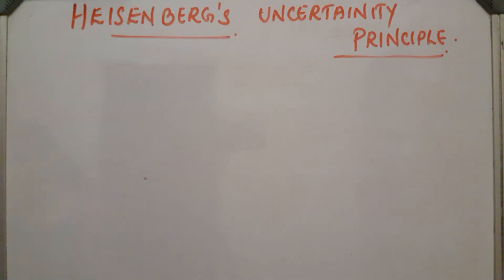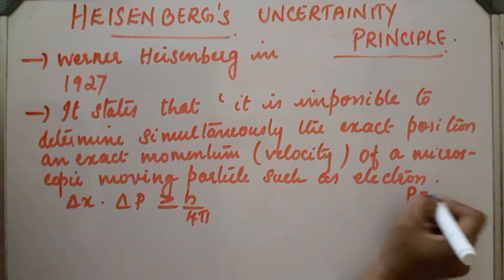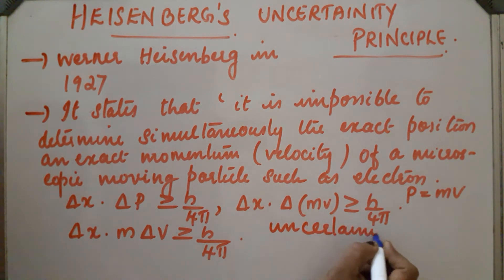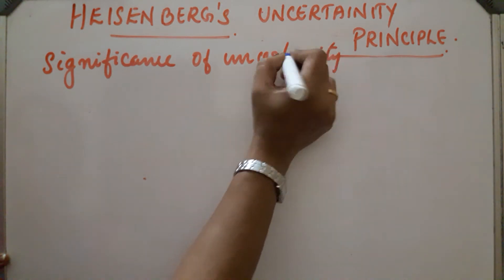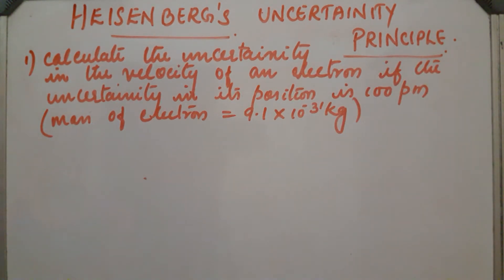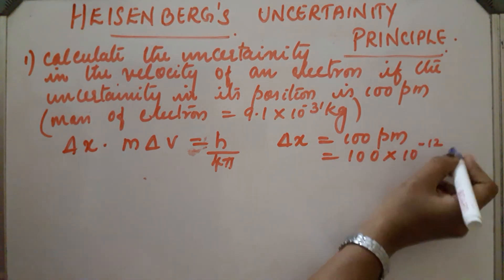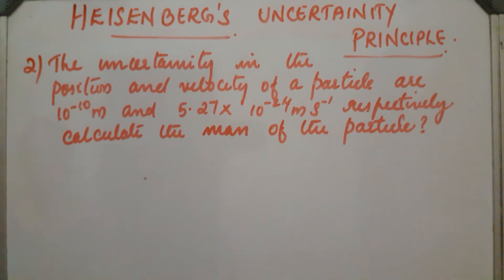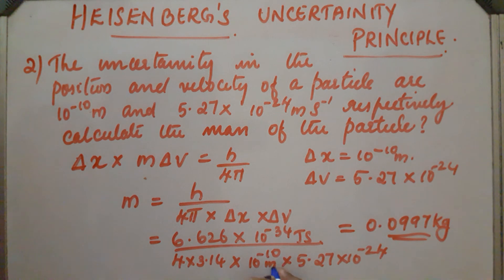HEISENBERG'S UNCERTAINTY PRINCIPLE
Explanation of Heisenberg 's uncertainty principle, its mathematical expression , its significance and problems based on it.